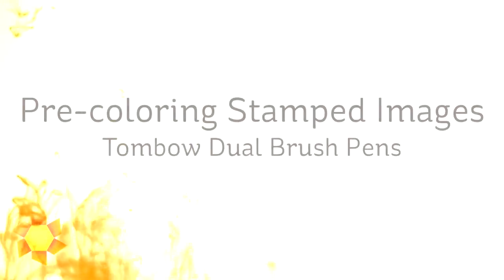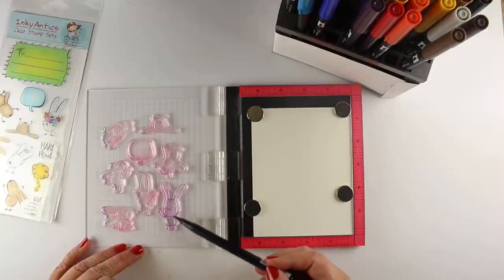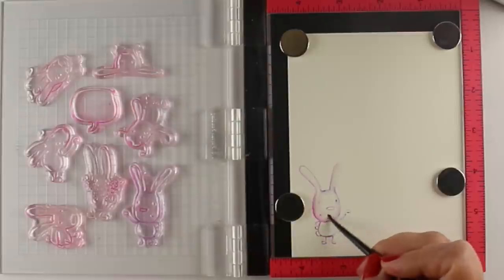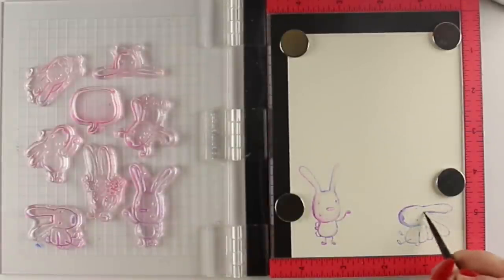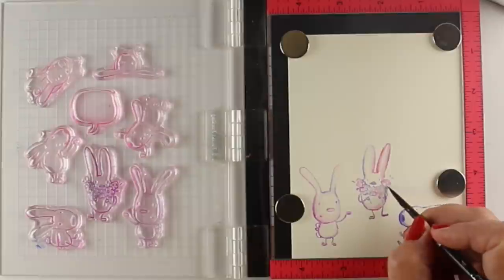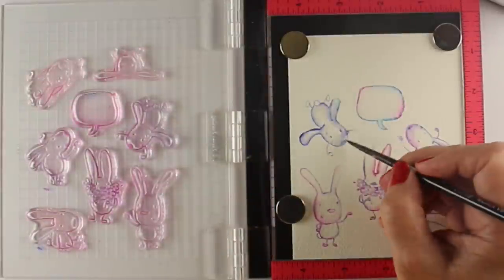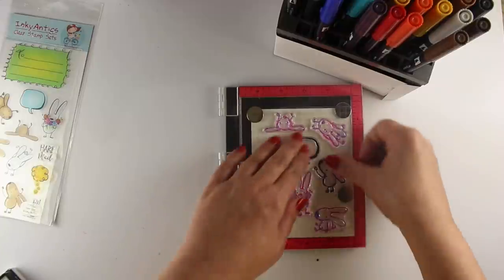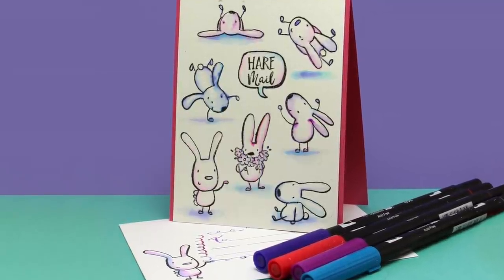Precoloring Stamped Images with Tombow Dual Brush Markers